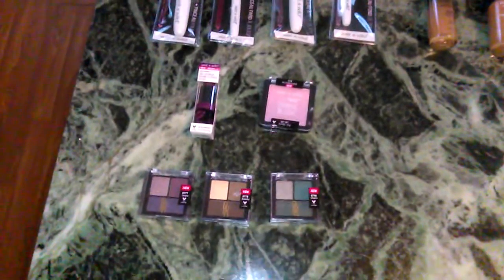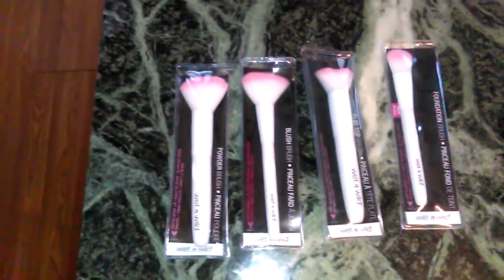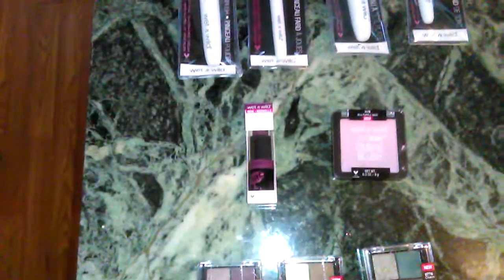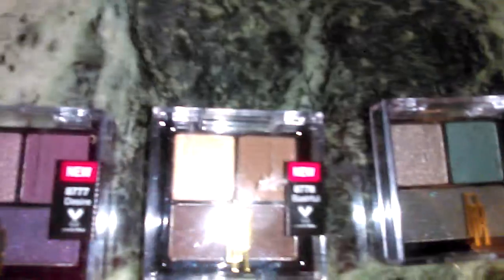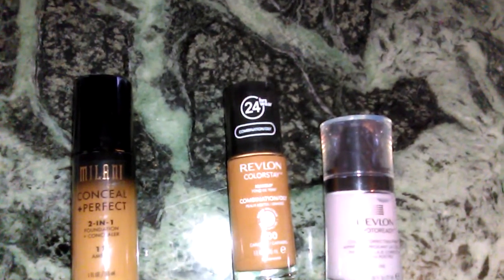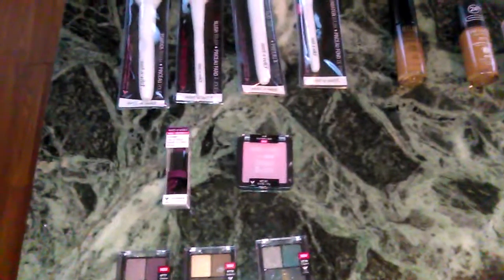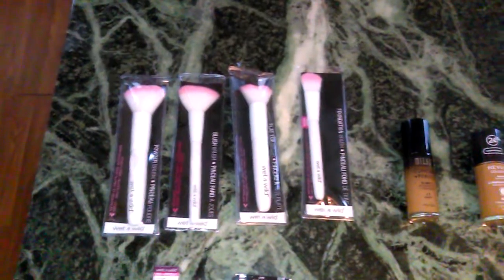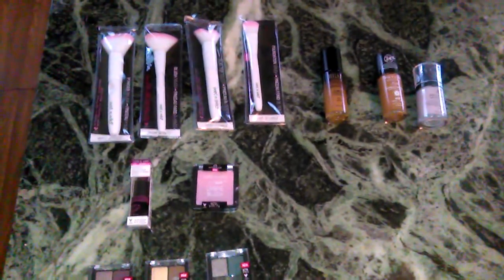Walgreen's cosmetic haul